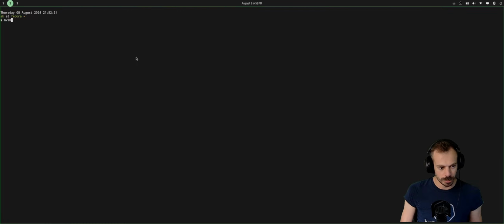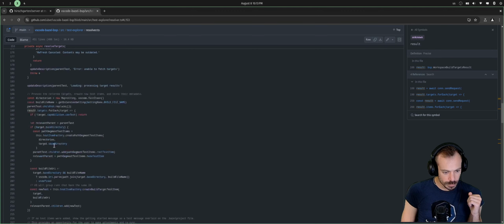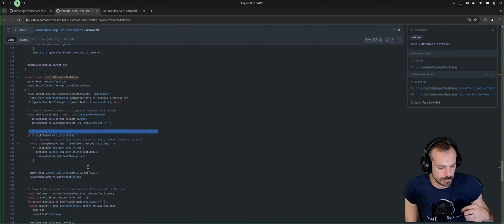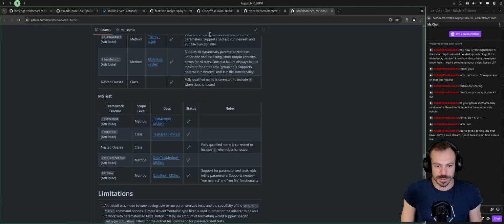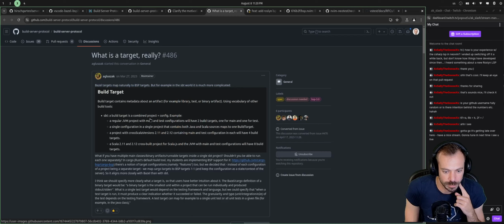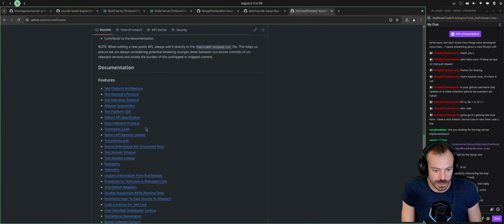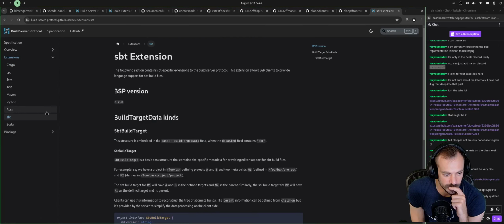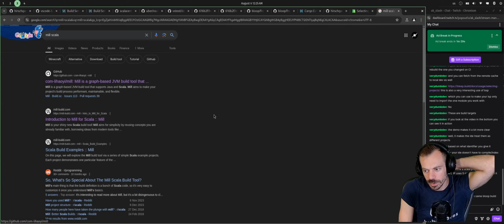COSMIC DE TODAY